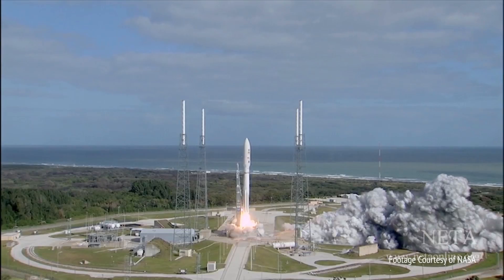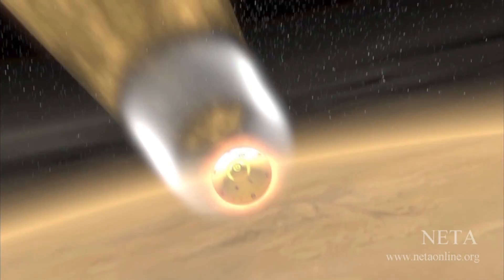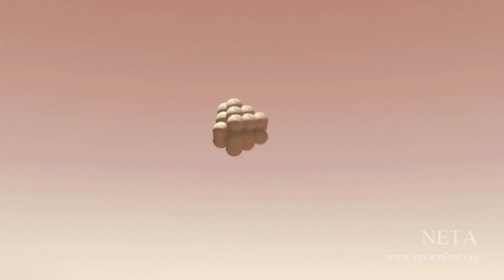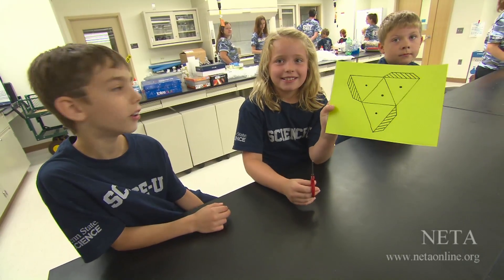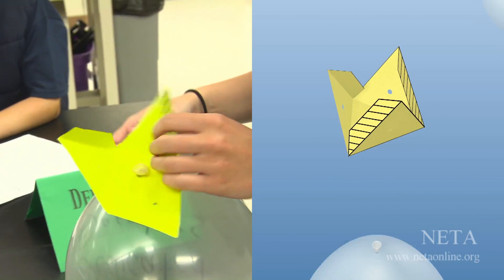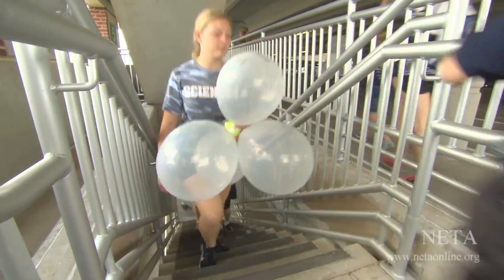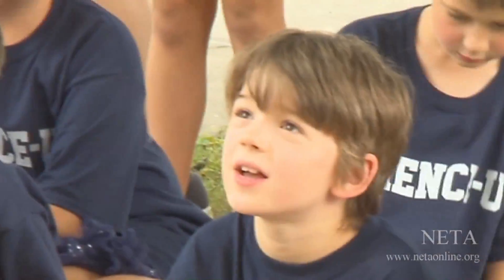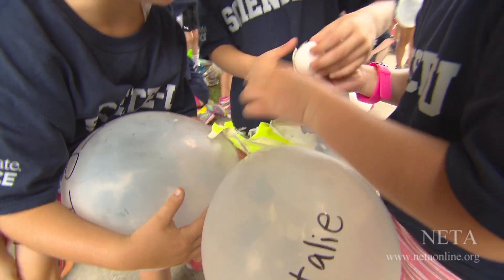FFM 1327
Description